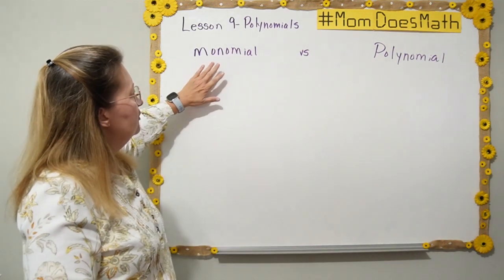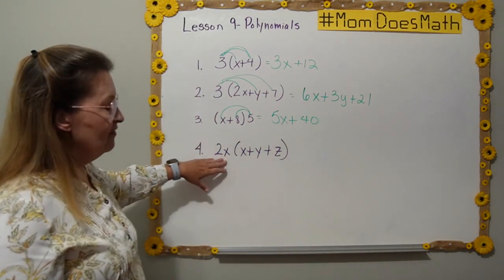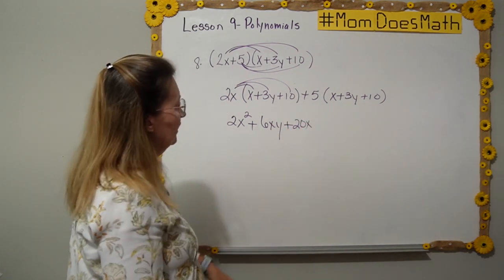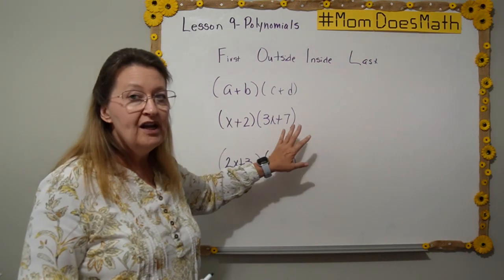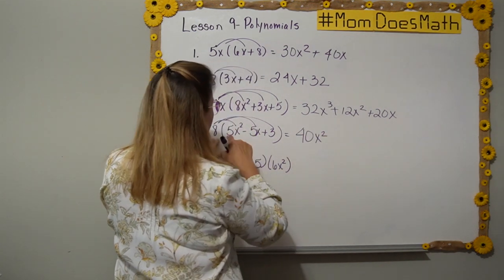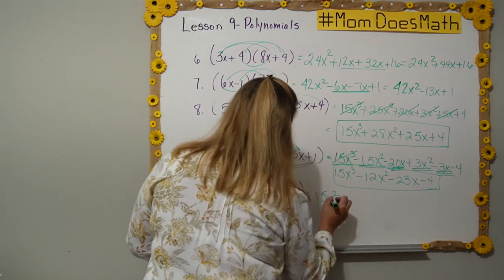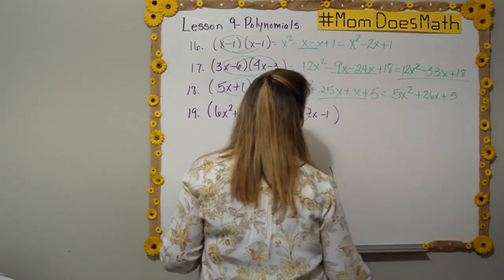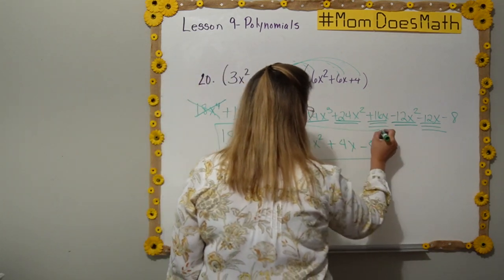Lesson 9- Polynomials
Lesson 9 in the Boot Camp Math series- a refresher course for older learners. Reviews topics leading up to algebra. Great for a high school review, or prep for ASVAB, GED, HiSET, etc.